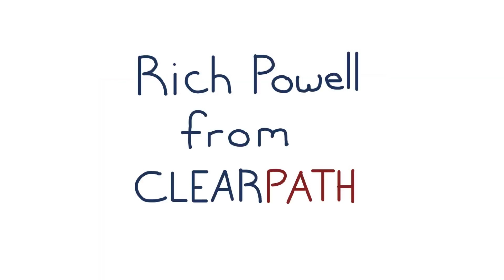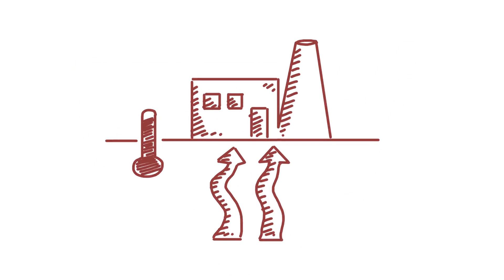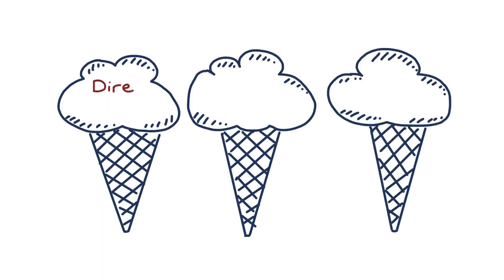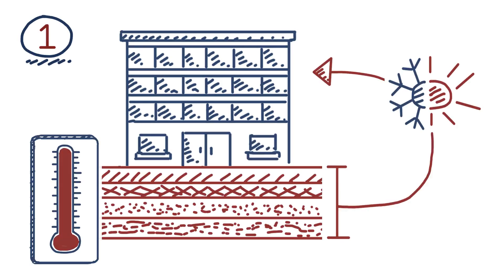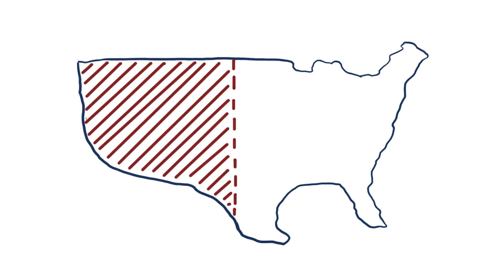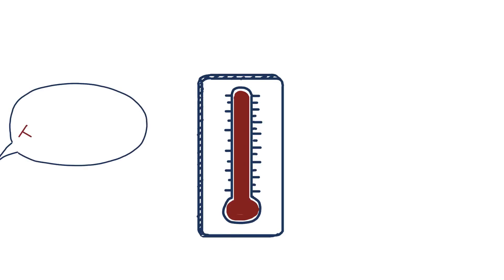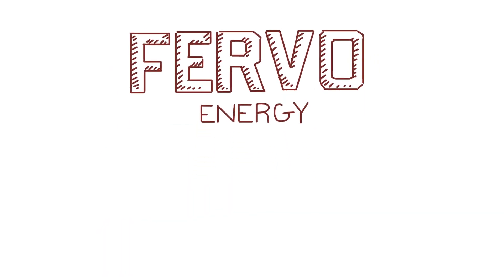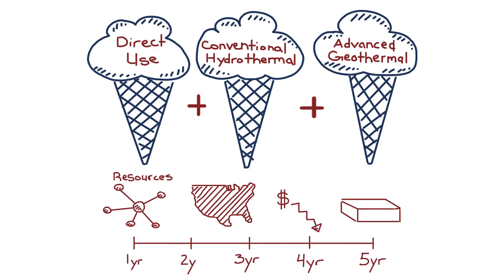Advanced Geothermal: The Only Baseload Renewable Power Source is Heating Up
Geothermal is a critical, clean, renewable, dispatchable power source that deserves more attention. Geothermal harnesses the Earth’s core for heat that can be used in homes, industrial processes, or to generate electricity. Geothermal is the only renewable resource that truly is available 24/7/365.